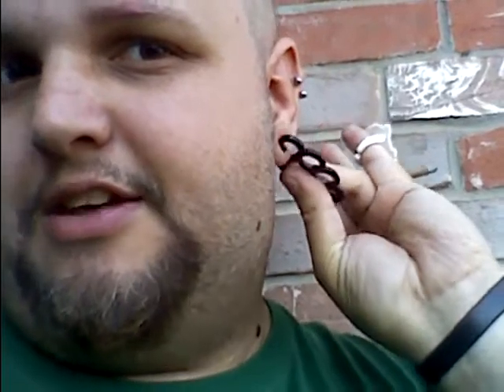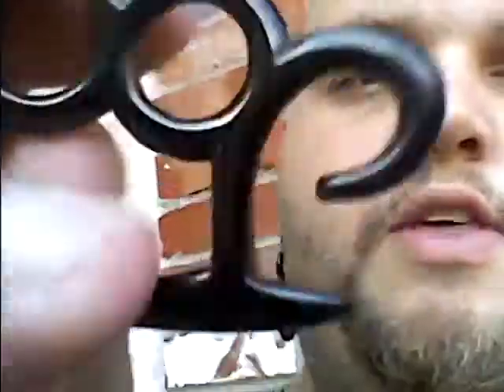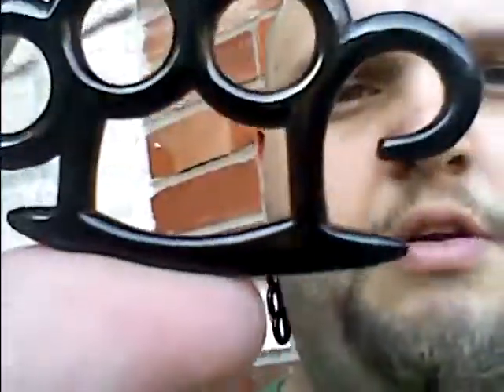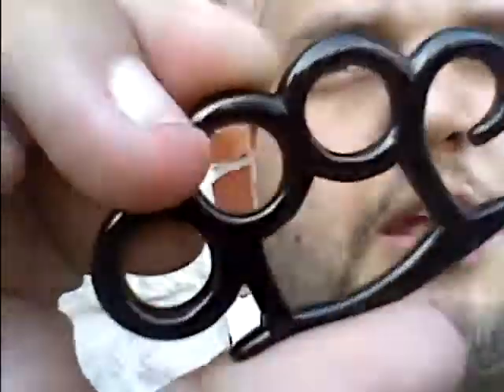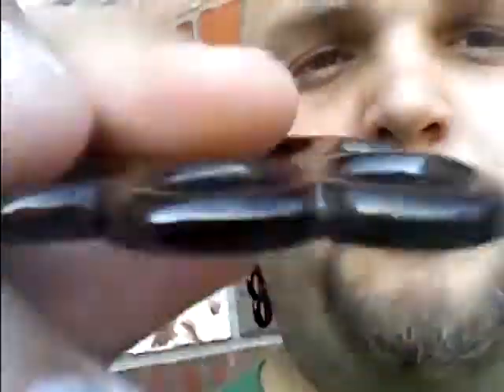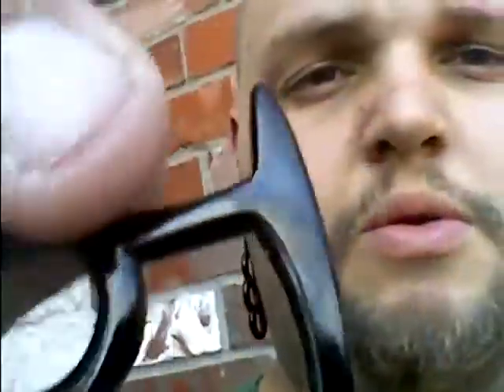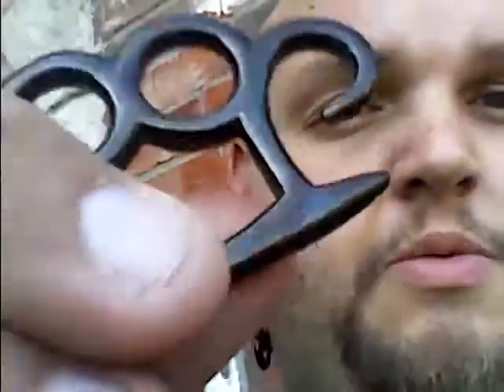Quick questions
Just stuff